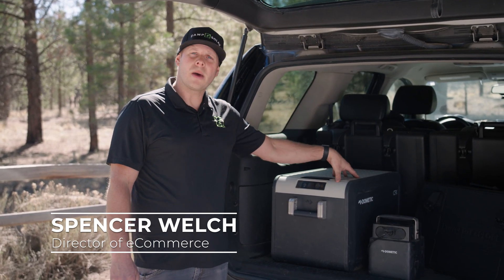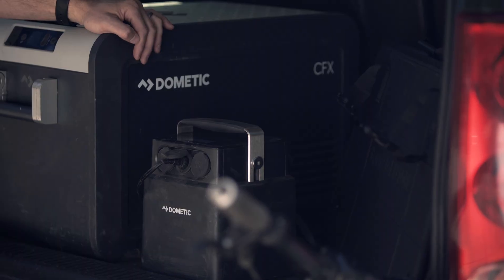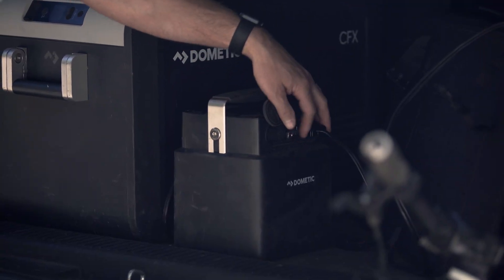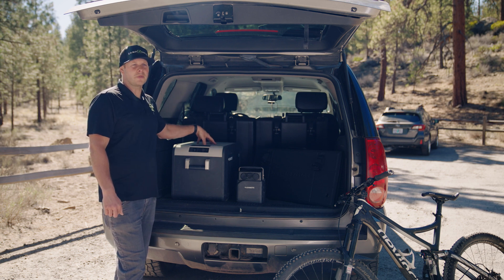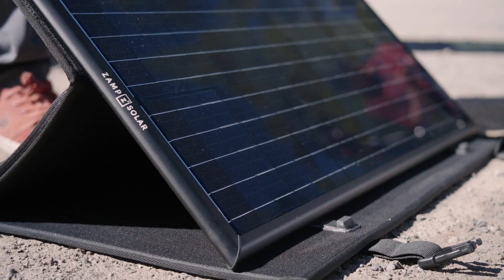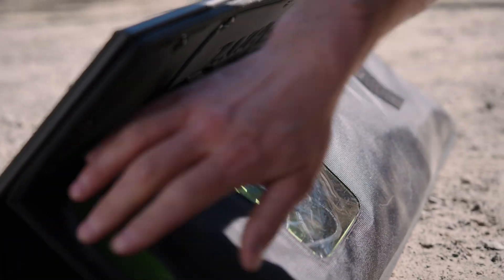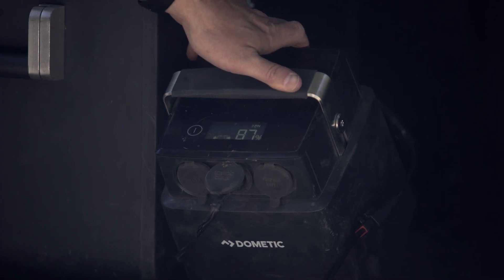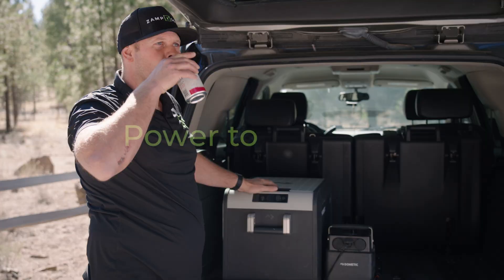Introducing the Zamp Solar OBSIDIAN® SERIES Dometic™ PLB40 Charging Kits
The Zamp Solar OBSIDIAN® SERIES Dometic PLB40 Solar Charging Kits are the perfect on-the-go solution to keep your battery charged up. When energy production and energy storage are combined you can enjoy true independence and spend more time traveling off-grid.

The featured Zamp Solar 45 Watt portable kit features a patented low-profile OBSIDIAN® SERIES solar panel to provide the ultimate flexibility and durability in a mobile and off-grid solar charger. The Dometic PLB40 Lithium Iron Phosphate battery (NOT INCLUDED) delivers high levels of mobile power with up to 40 hours of Dometic CFX 40W cooling on a single charge.